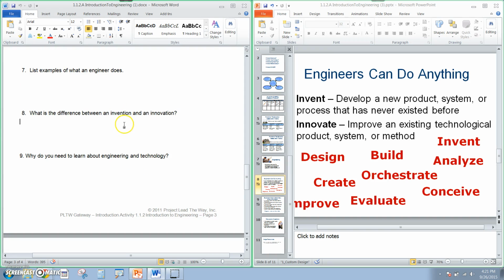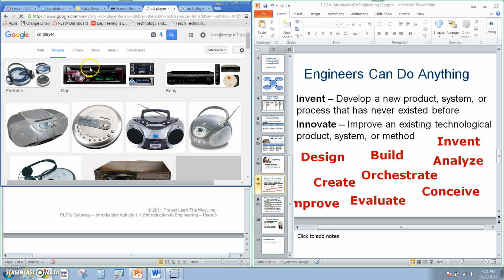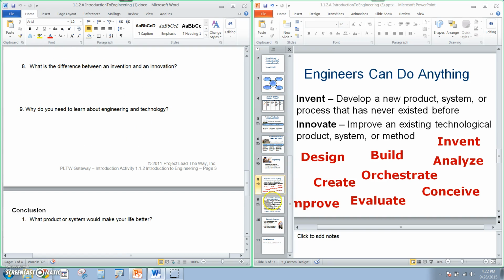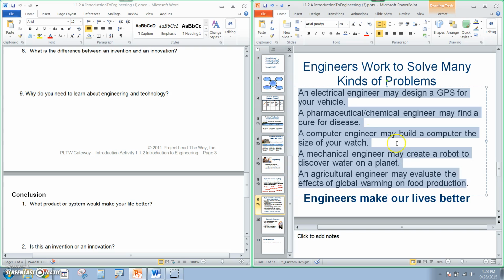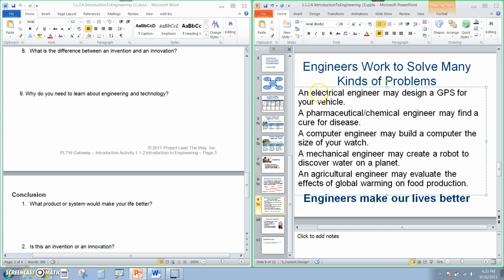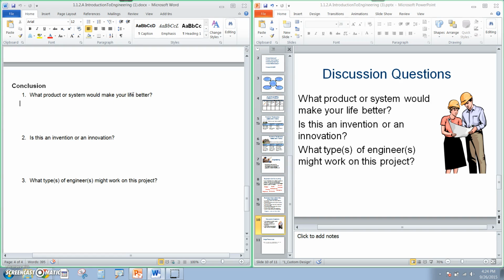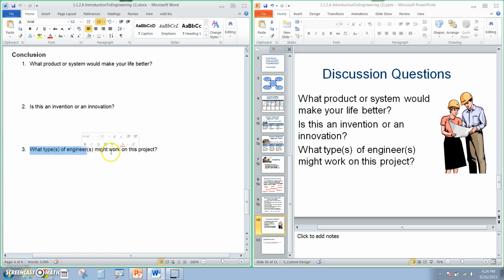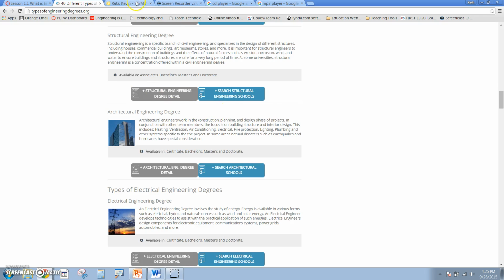1.1.2 Intro to Engineering video 2